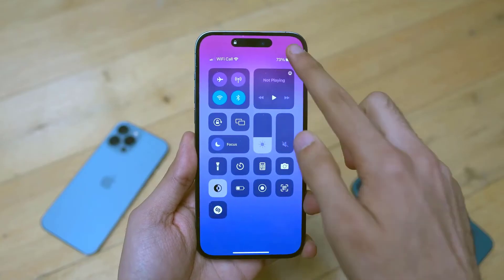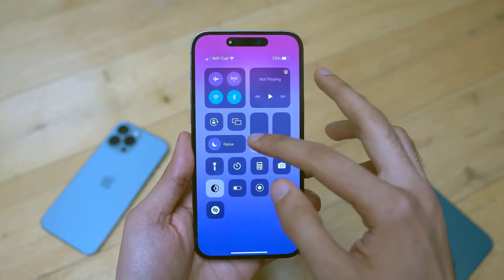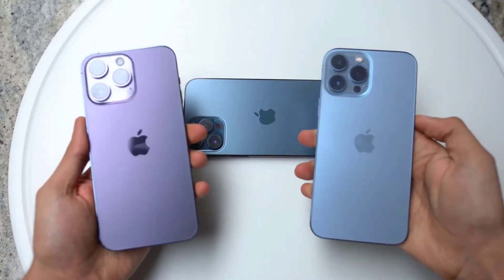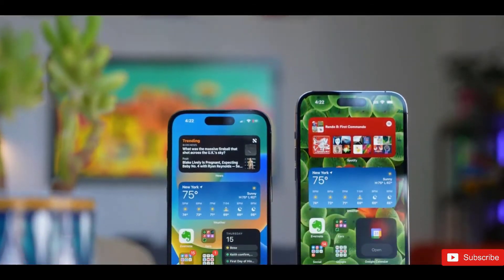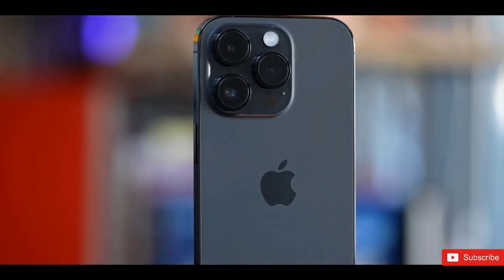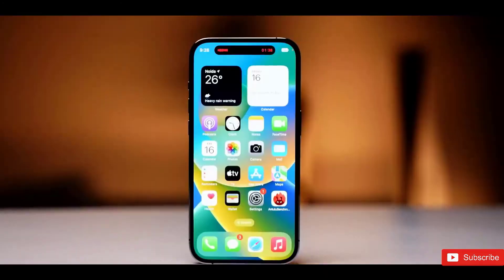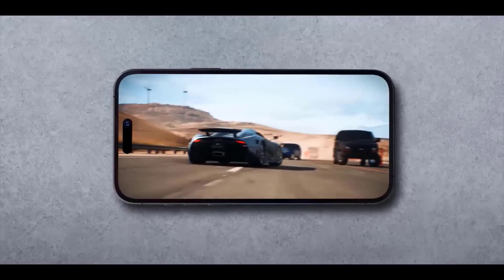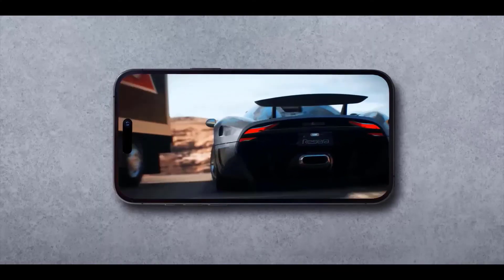iPhone 14 Pro - NOT EXPECTED FROM APPLE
The iPhone 14 pro is the greatest iPhone that apple offers, but do you know that one feature on this phone is super outdated the lightning port on the iPhone is officially the biggest bottlenecker of the century. Apparently the iPhone 14 series are using USB 2.0 transfer speeds which is about 10 times slower than the USB 3.1 standard that, we see on most smartphones like the Galaxy s22 Ultra. The lightning connector
is a bottleneck apple is recommending users to either use iCloud photos to transfer Pro Raw photos between various devices, or send them wirelessly using airdrop. But imagine transferring stuff to a Windows
laptop or for some reason if you ever need a cable to transfer things then, you make sure that you have a bottle of Nyquil with you. Apple is already rumored to be ready to switch to a new cable possibly as soon
as next year, new EU legislation is set to force Apple to use USBC soon enough with a knock-on effect likely to be faster file transfers for those who need it. The iPhone 15 series speaking of iPhone 15 lineup as you guys know leaks they never stop, and apple they never stop to piss people off. According to Ross young Dynamic island is coming to all iPhone 15 models, but apple is still not bringing 120hz refresh rate to the non-pro iPhone 15 models. The iPhone 15 could soon offer USBC connectivity have persisted for months if accurate the new connector would offer speeds of up to 10 gaps or 40 gips through Thunderbolt 3. Also in other leagues apple is looking to make the iPhone Pro Max model even better than the standard Pro, and they might actually call it Ultra which means the next Year's Pro Max model might be iPhone 15 Ultra. According to Ross young Dynamic island is coming to all iPhone 15 models, but apple is still not bringing 120 hertz refresh rate to the non-pro iPhone 15 models. Expectedly just like this year Apple could include the newer SLC on the Pro Models only, so regular iPhone 15 models would get the a16 bionic while the higher end ones get an all new 17 one. A new naming scheme could drop the pro Max label in this case the iPhone 15, 15 plus, 15 Pro and 15 Ultra. Let me know what you think about this in the comment section